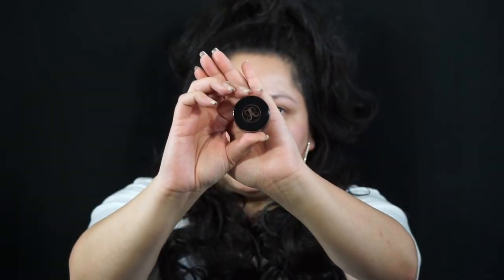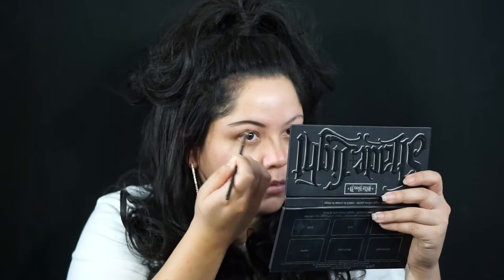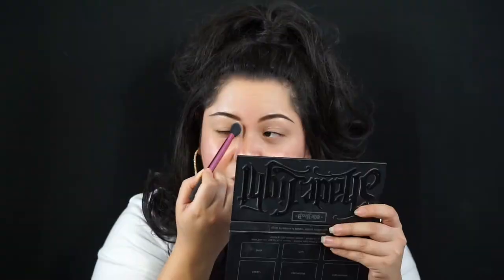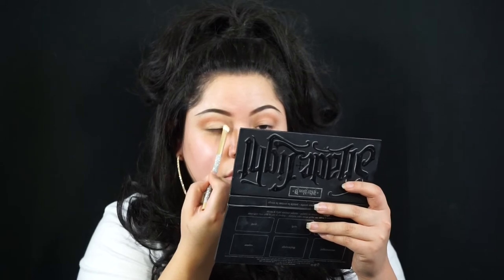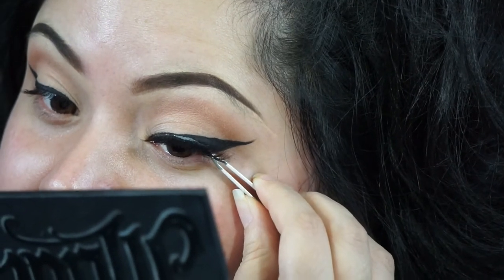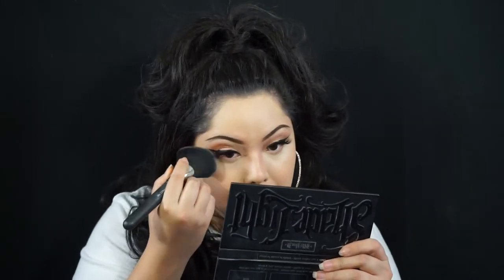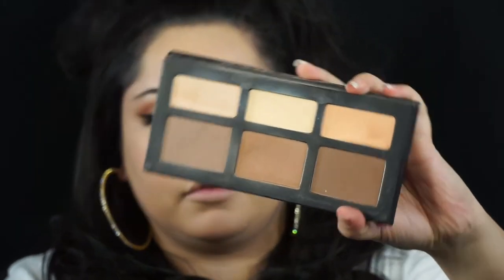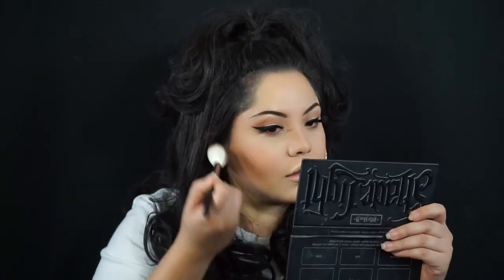GRWM: Selena Quintanilla Photoshoot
HI Selena Fans!!
This might not be a perfect version of her but it was my version! I did this for a photoshoot for a cousin of mine! Thanks Nad for this opportunity of becoming my favorite idol! I had so much fun during the shoot! I hope you enjoy it as much as I did creating it! & I know Halloween is over but it is never over to recreate Selena Quintanilla-Perez!!

Who else is a Selena Fan???

MUSIC: Play-N-Skillz - Si Una Vez (If I Once)[Official Video] ft. Wisin, Frankie J, Leslie Grace